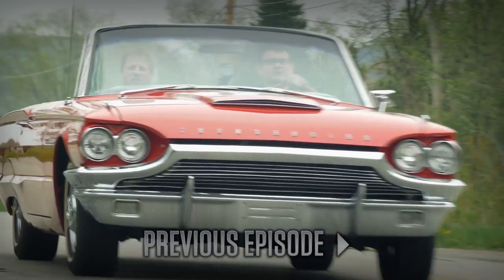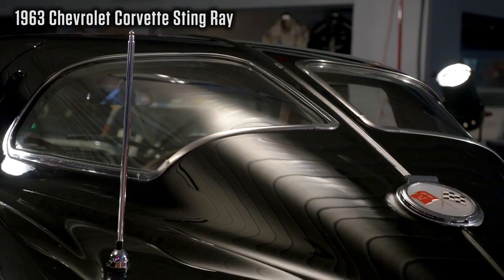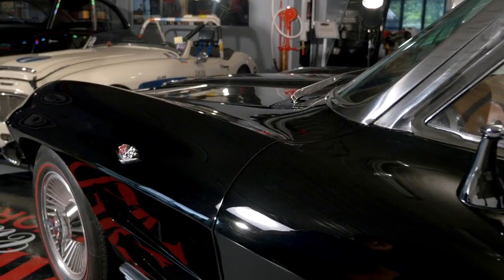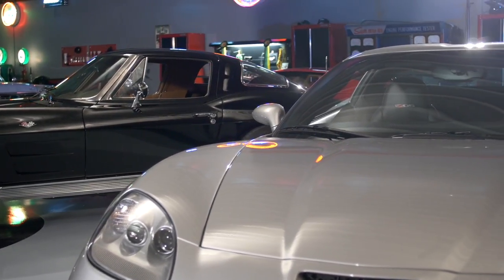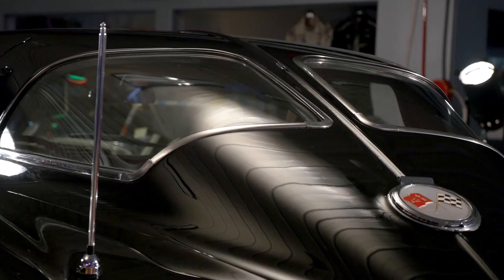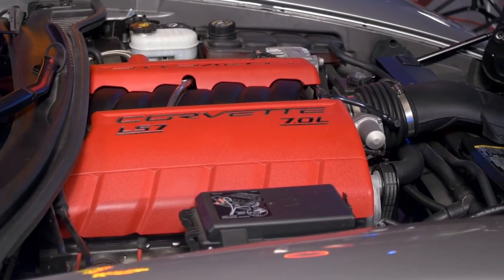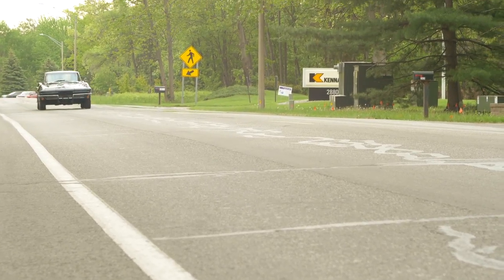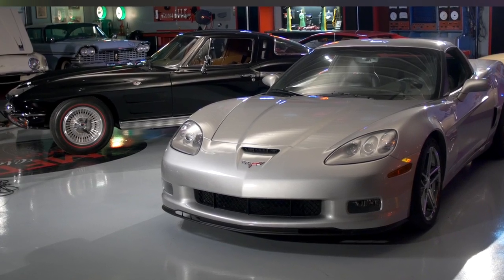1963 Chevrolet Corvette Sting Ray vs. 2007 Chevrolet Corvette Z06 - Generation Gap: Corvettes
This week on Generation Gap, Matt and Davin face a tough decision between the undeniable classic style and rarity of the 1963 Split Window Corvette and the modern convenience and power of the 2007 Corvette Z06. Which would you choose?